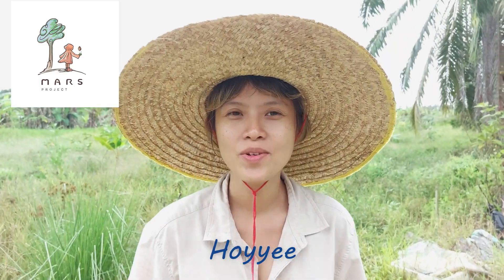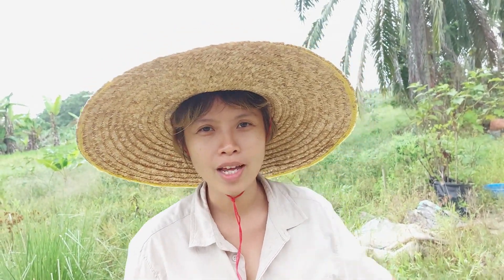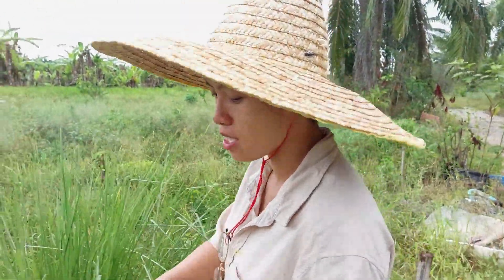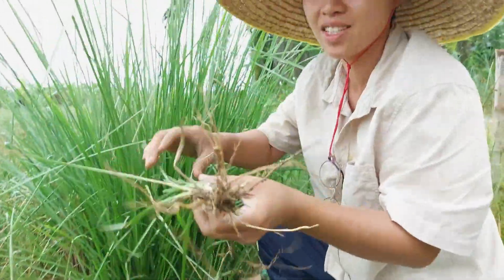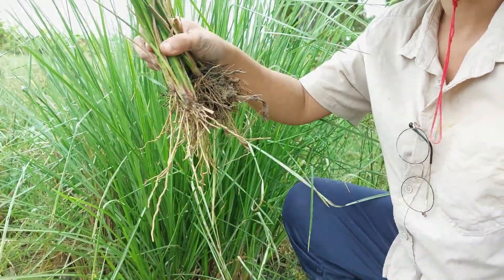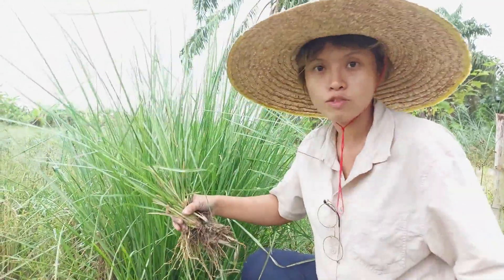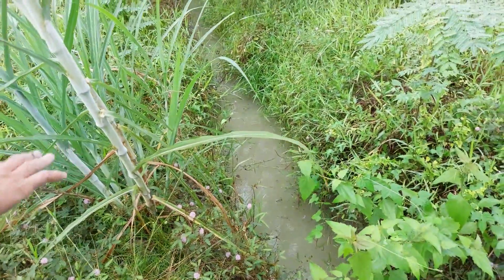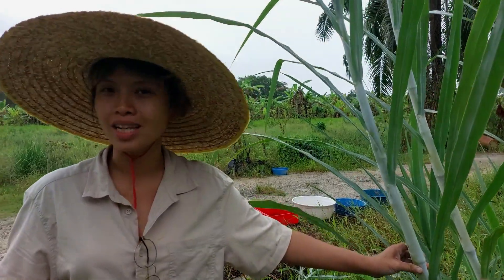Vetiver Grass and Napier grass